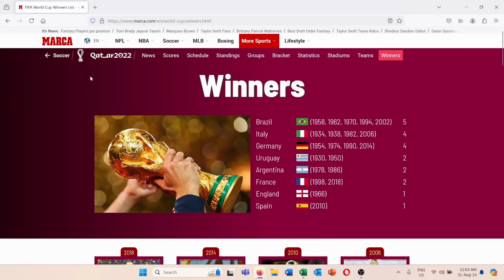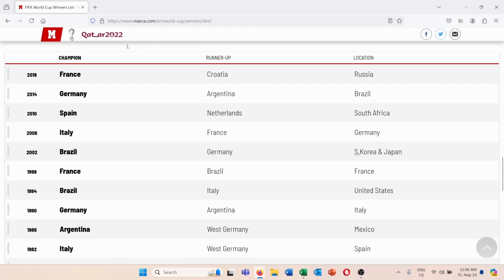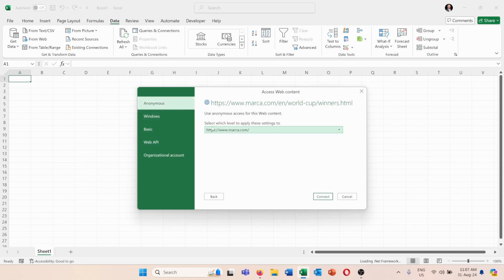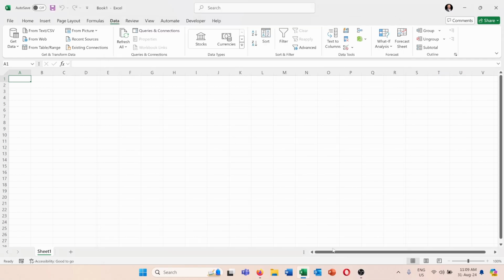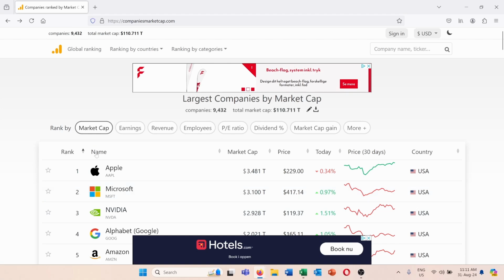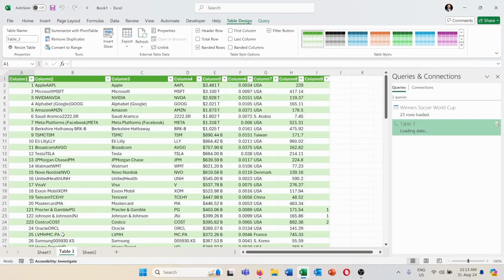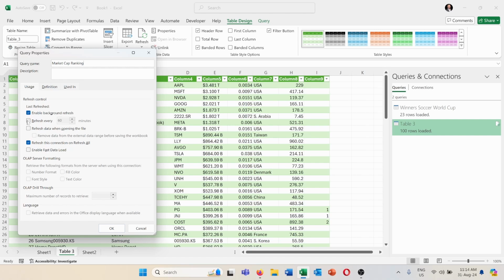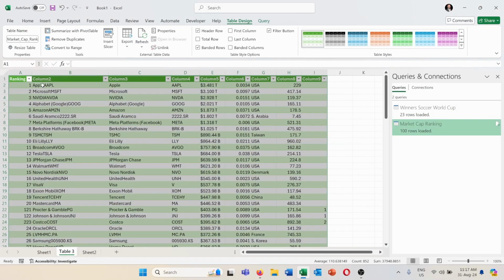How to Pull Web Data to Excel: Quick Guide!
In this video you will learn how to import data from websites into Microsoft Excel using a very useful feature. This can help you pull data easily to your spreadsheet, which can save you a lot of time.
Moreover, if this data is dynamic and changes with time, you can let it get updated in your spreadsheet as well!

"House of Style''
Jay Man - OurMusicBox